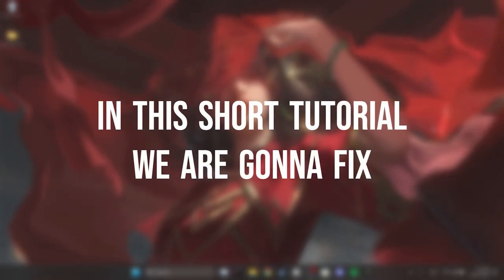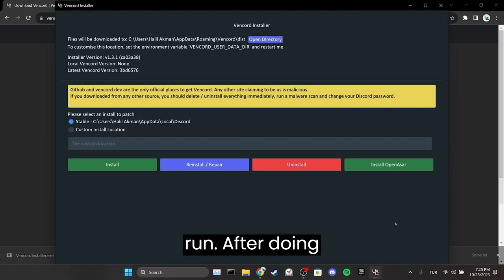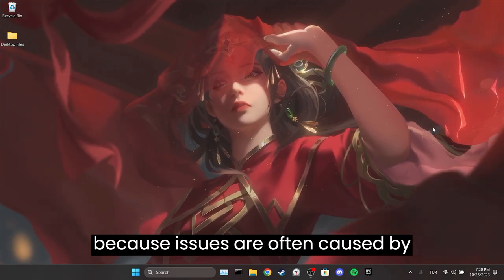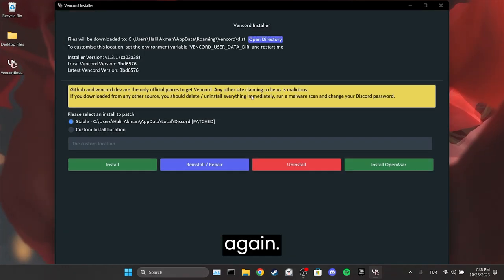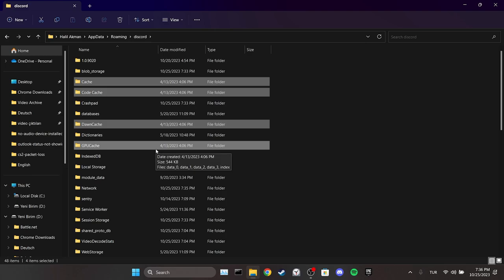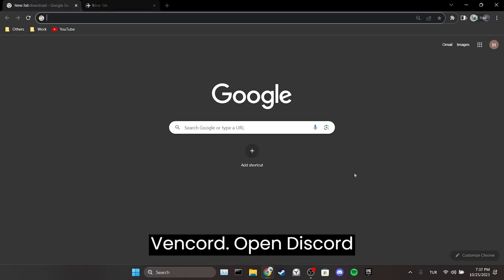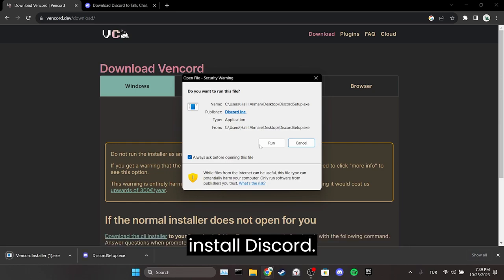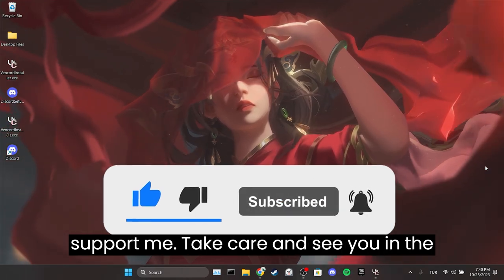[FIXED] VENCORD NOT WORKING (Themes & Plugins) | Fix Vencord Stopped Working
Here's how to fix vencord not working. This error is searched as vencord stopped working and vencord plugins not working. And in this video I showed you how you can fix vencord themes not working issue in 4 minutes.

Video Parts:
00:00 Info&Intro
00:13 Repair Vencord
00:57 Clean reinstallation
03:30 Ending&Outro